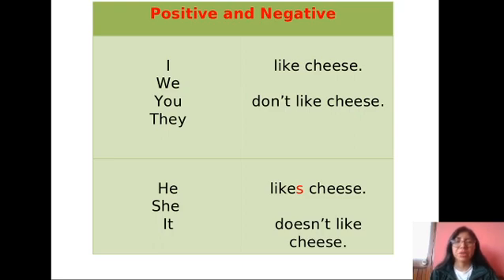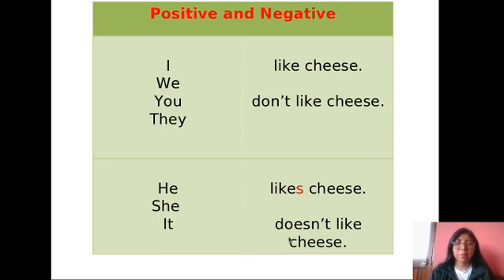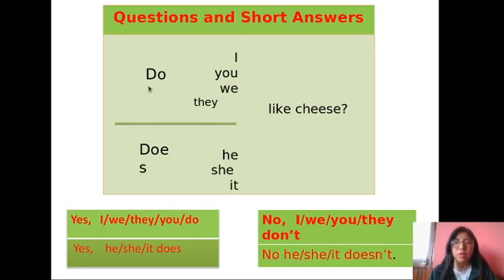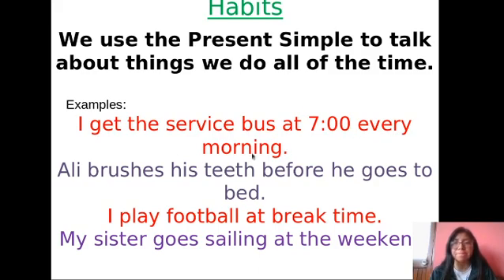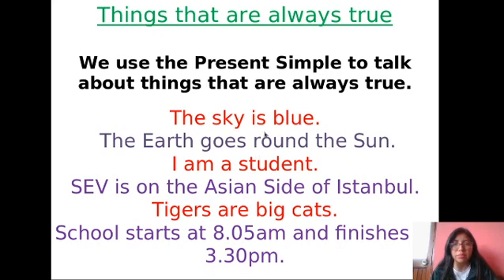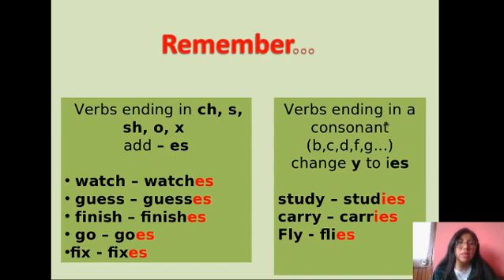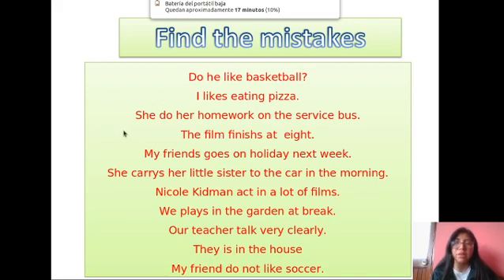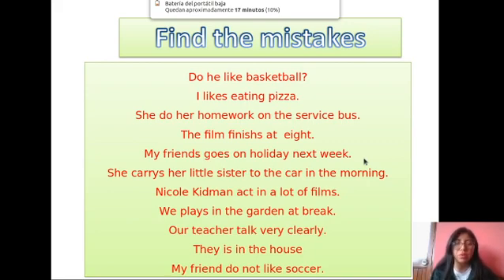10 EGB ENGLISH 08 DE MAYO DE 2020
35AVO VIDEO DEL 10 EGB ENGLISH 08 DE MAYO DE 2020